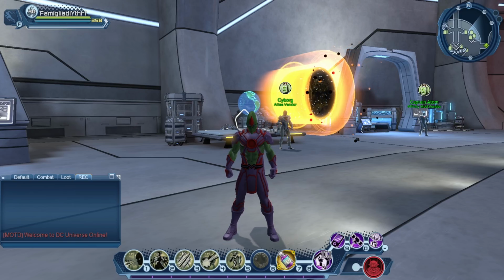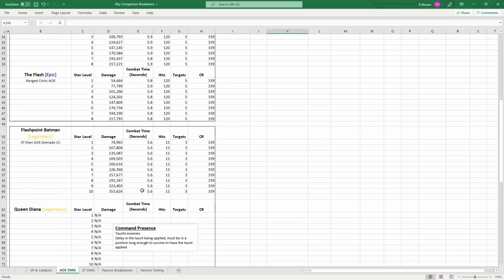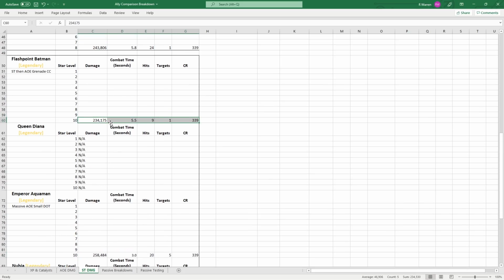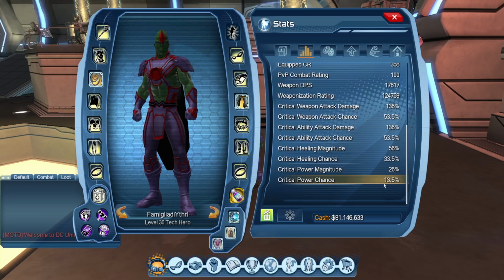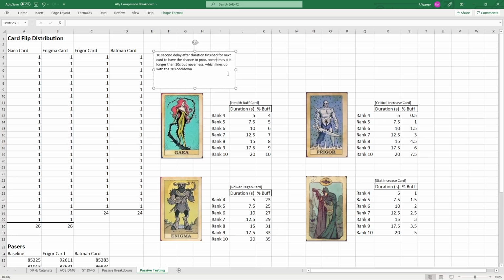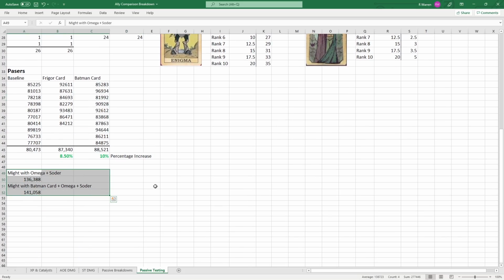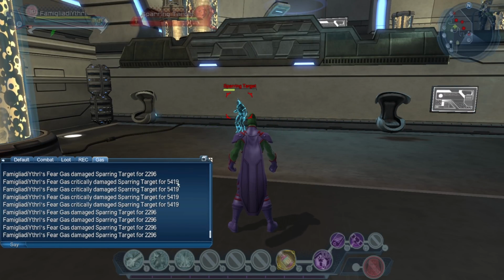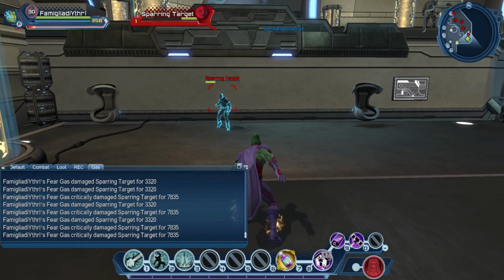DCUO: Batman Who Laughs Ally Breakdown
A in-depth look at the new Ally apart of Episode 42 Legion of Doom.

0:00 Start
2:17 DMG Breakdown
6:26 Passive Luck of the Draw Preview
9:13 Passive In-Depth Look
15:58 Passive Toxic Encore